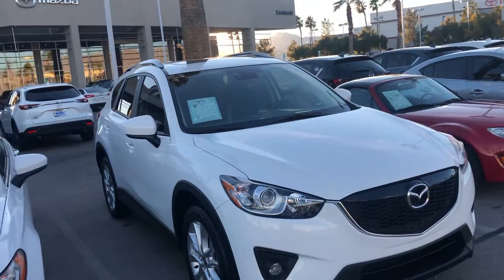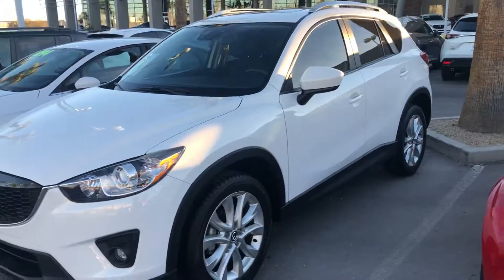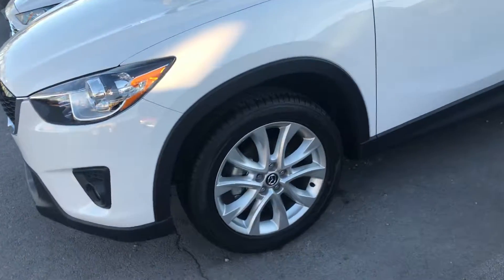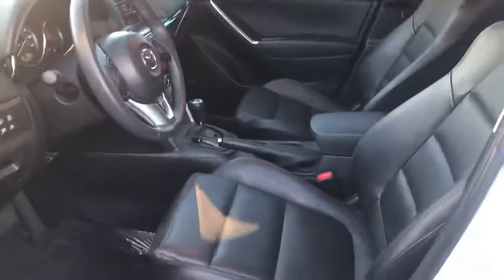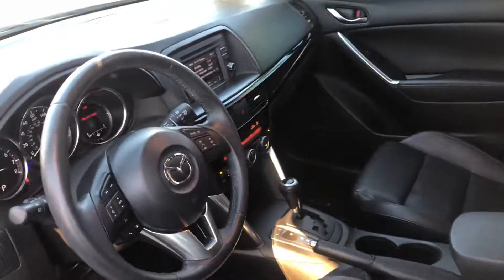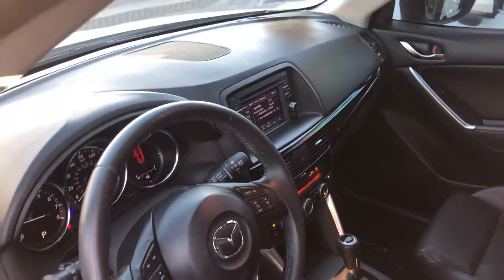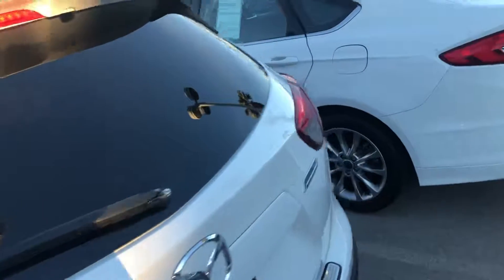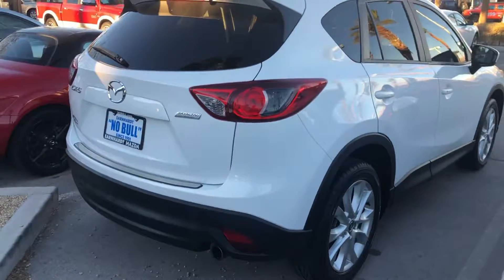2014 Mazda CX-5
2014 Mazda CX-5